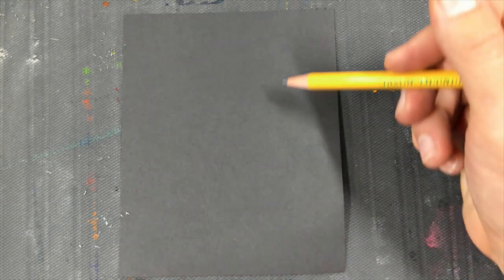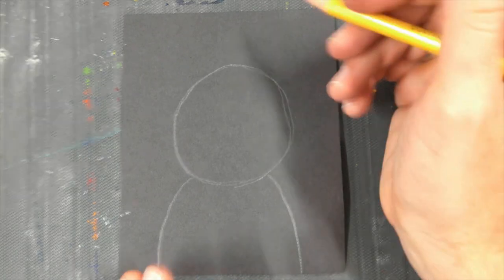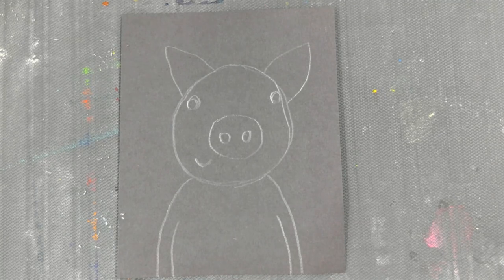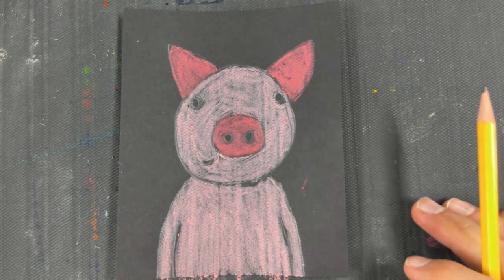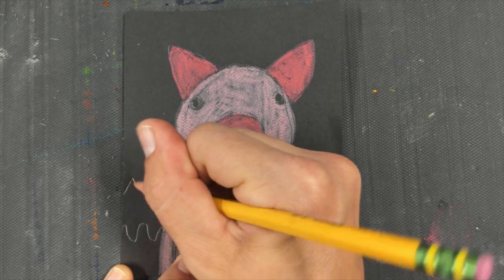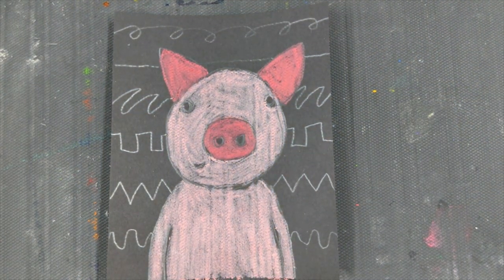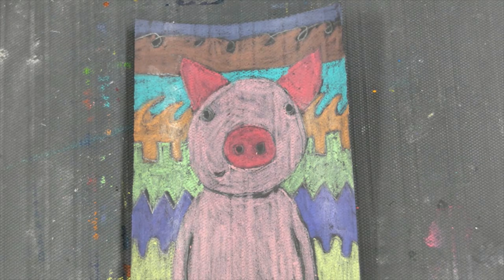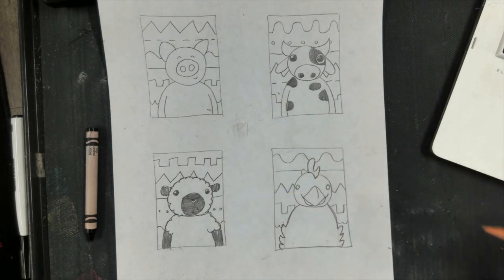Barnyard Portraits - Early Elementary Art Lesson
Mr. Eck demonstrates how to create a cute portrait of your favorite barnyard animal! We will decorate the background with line patterns like we've learned about in previous lessons.